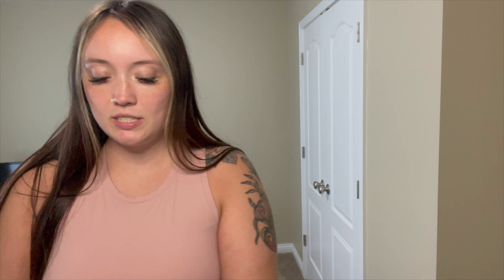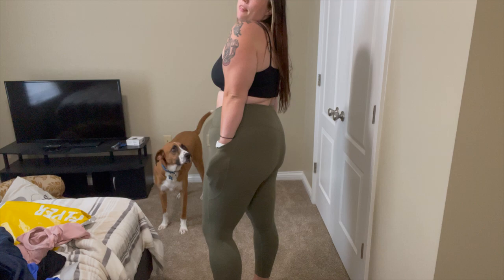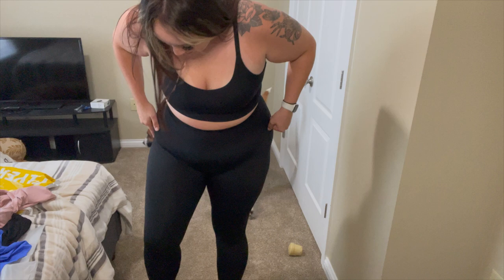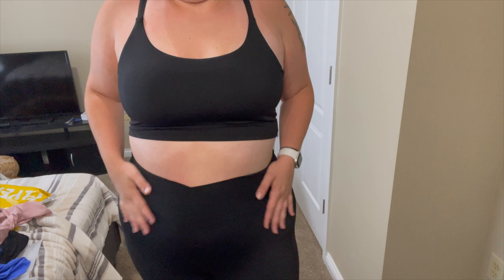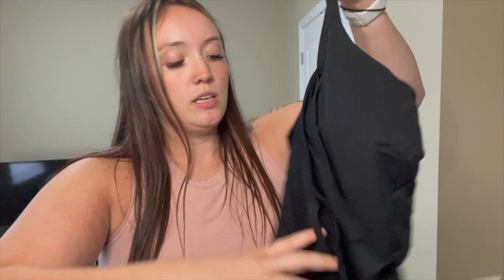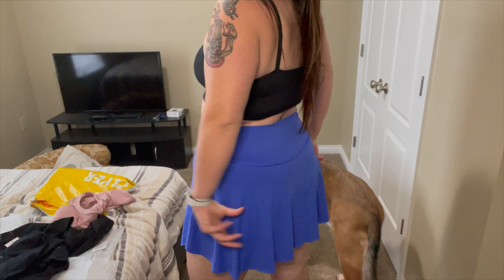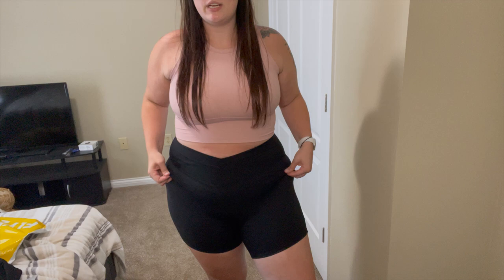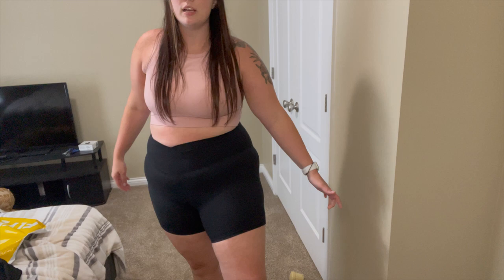Pet Hair Resistant Clothes?! | HALARA PET HAIR RESISTANT REVIEW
Hi guys! In todays video I’m going to be testing some pet hair resistant clothes! Do you think they will be a success??

Everyday Cloudful® Air Crossover Side Pocket 2-in-1 Tennis Plus Size Skirt-Lucid
color：Amparo Blue
size：2X

Patitoff Pet Hair Resistant Crossover Side Pocket Plus Size Biker Shorts 5"
color：Black
size：2X

Patitoff Pet Hair Resistant High Waisted Crossover Plus Size Leggings
color：Black
size：1X

Crossover Pocket Split Hem 7/8 Plus Size Flare Leggings-Smile
color：Midnight Sail
size：1X

Cloudful® High Waisted Crossover Side Pocket Plain Plus Size Full Length Leggings
color：Winter Moss
size：1X

color：Black
size：2X

Patitoff Pet Hair Resistant Cropped Plus Size Yoga Cami
color：Black
size：1X